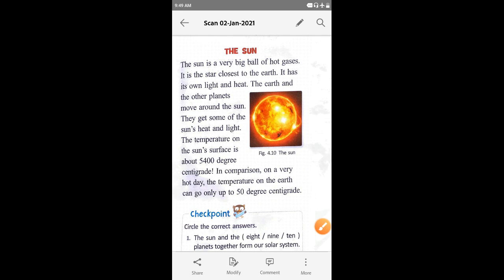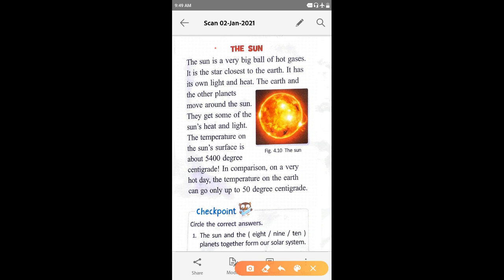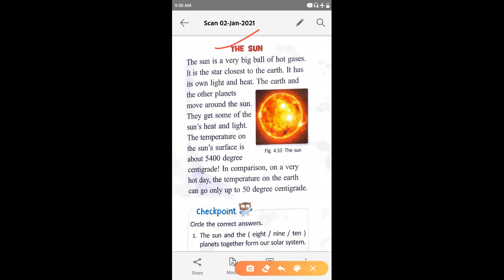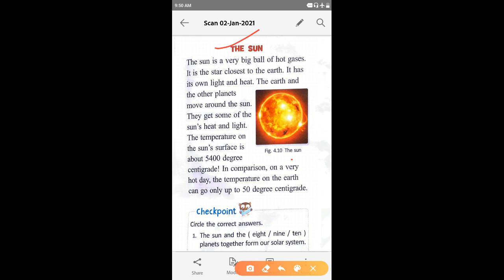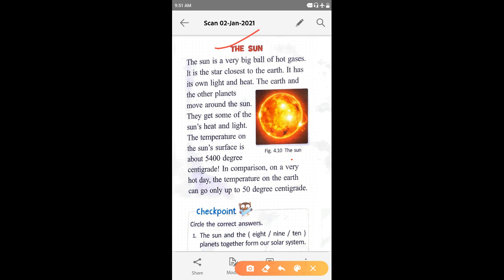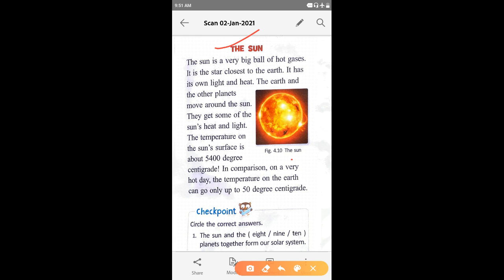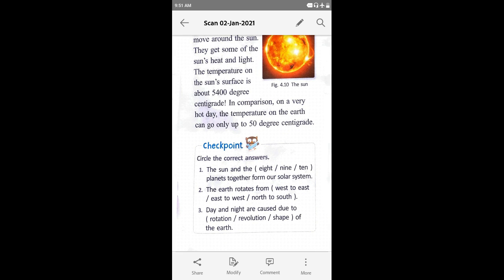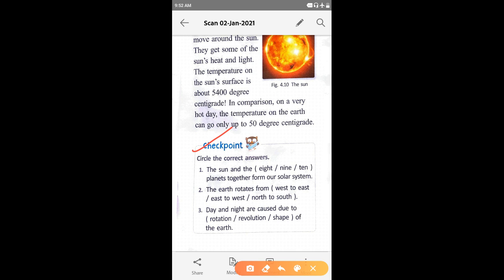Class - 3 sub - Science Le - 4 part - 5